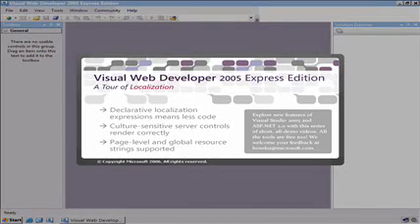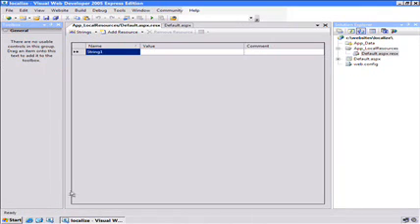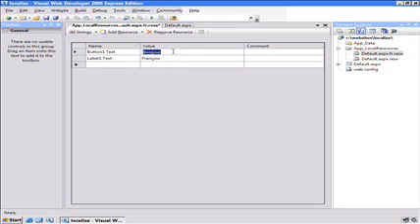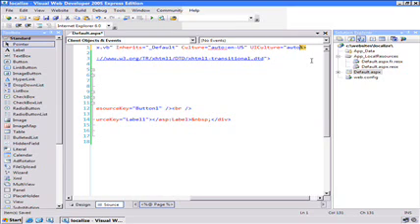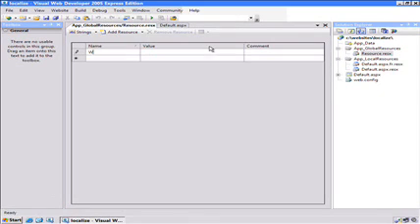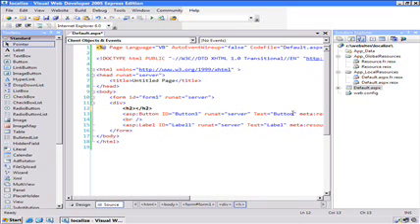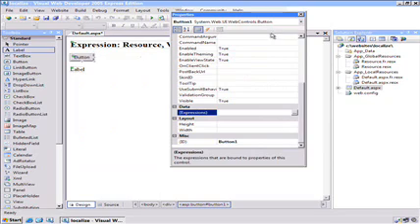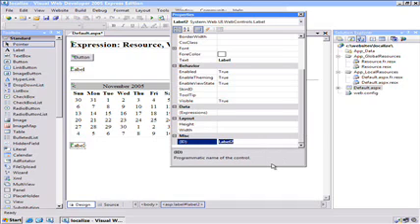ASP.NET Tutorial - Localization - Part1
Create a Multi-Lingual Site with Localization?

Learn how to create culture-aware and locale-specific web content with no additional code. Use the Resource Editor to create page-level and application-level resources.